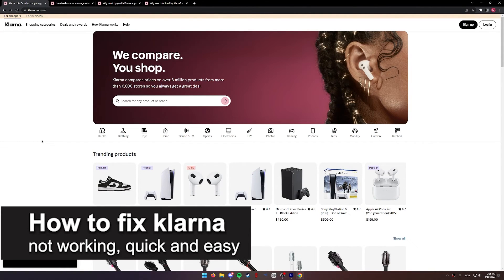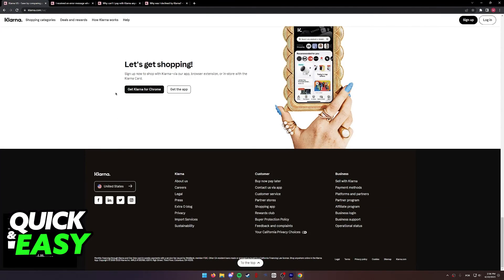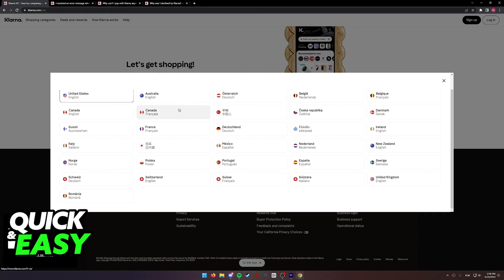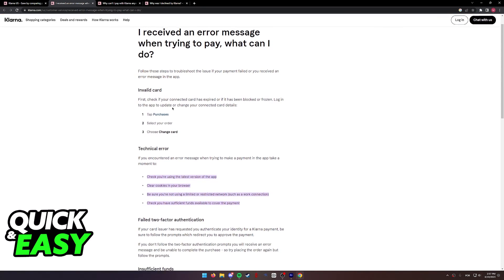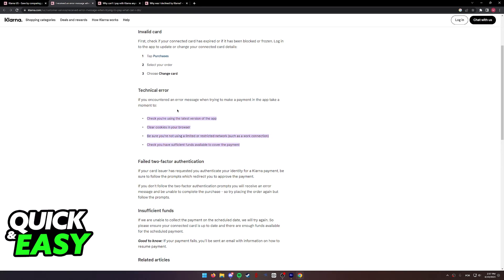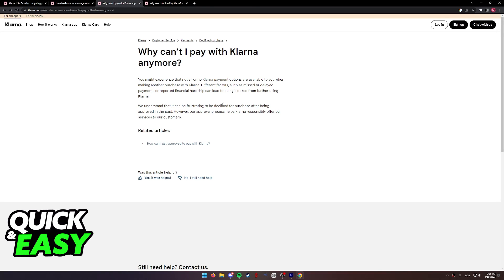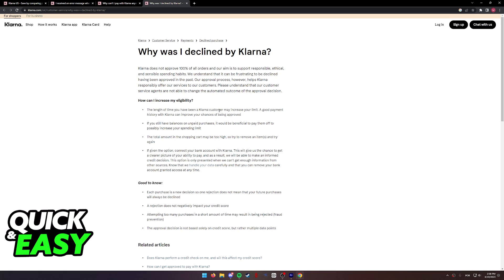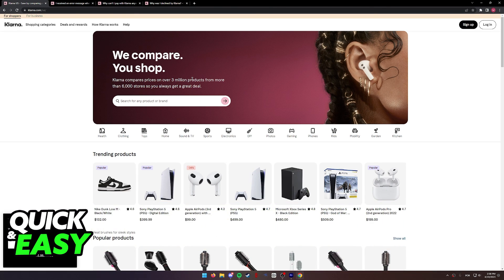How To Fix Klarna Not Working (Quick and Easy!)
In this video I will solve your doubts about how to fix klarna not working, and whether or not it is possible to do this.

I hope I have helped you with the video!